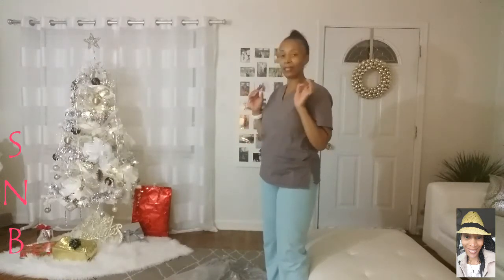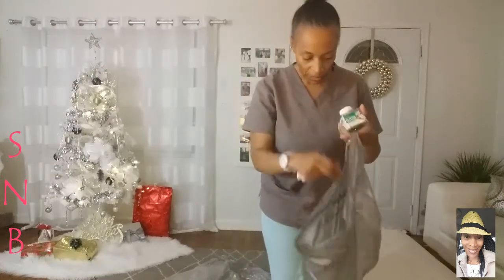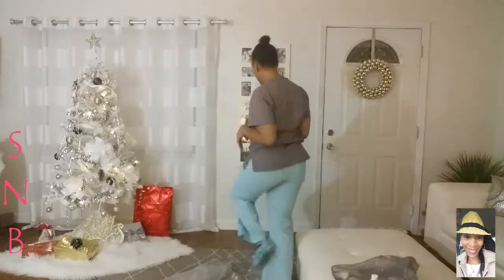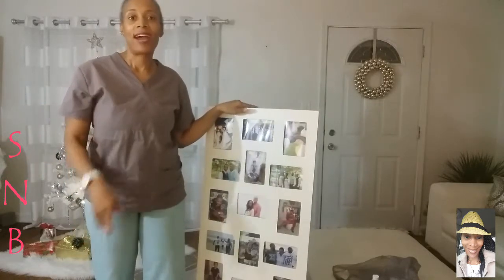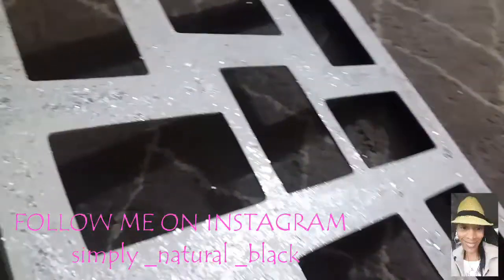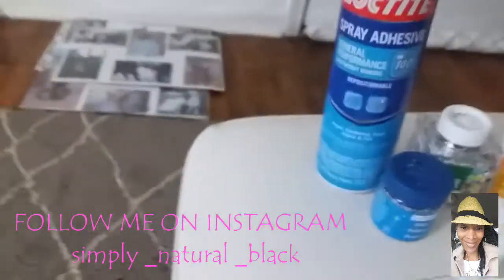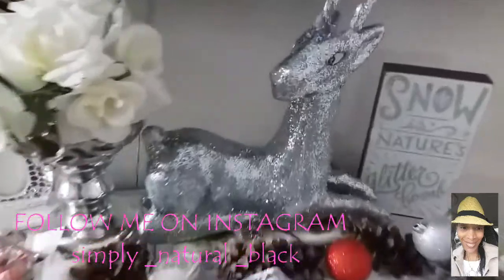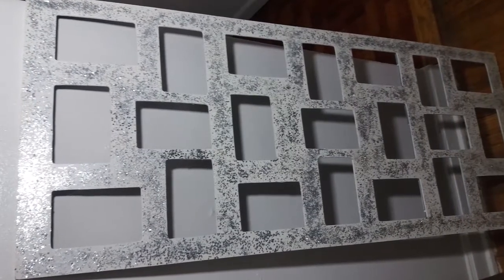💎💎GLAMOROUS DIY PHOTO FRAME 💎💎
HAPPY THANKSGIVING FAMILY AND FRIENDS I PRAY THAT ALL IS WELL WITH EVERYONE HERE ON THIS CHANNEL. PLEASE BE INSPIRED AND ENJOY THE VIDEO. WE LOVE YOU HERE ON THIS CHANNEL.

                                                    simply _natural _black